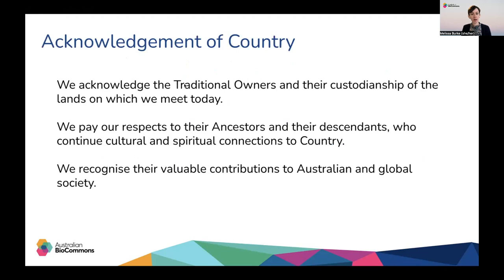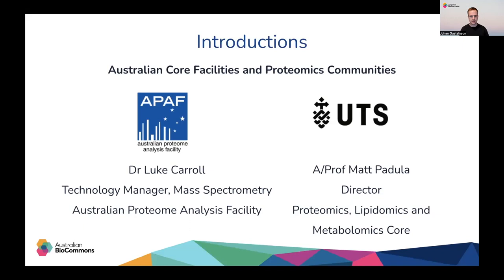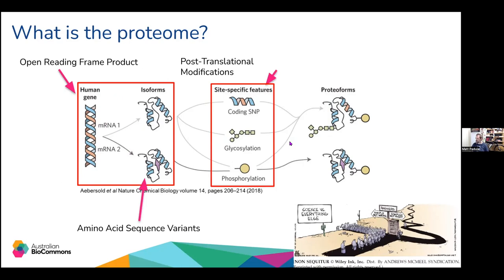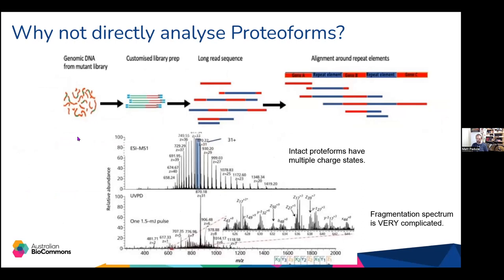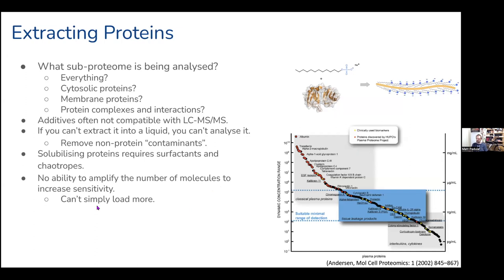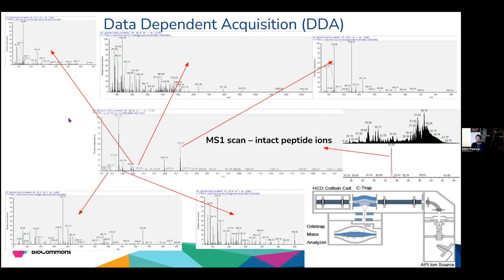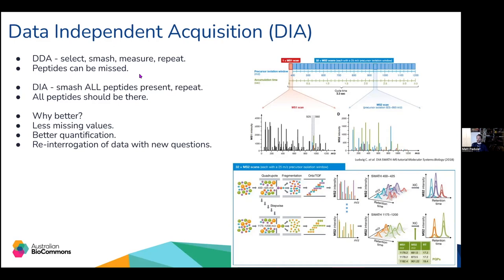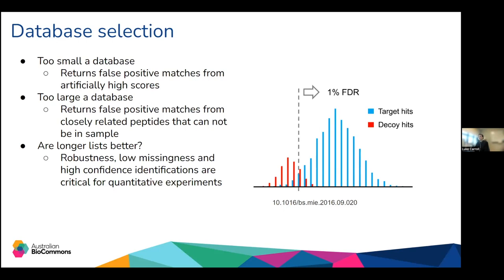Getting started with proteomics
Proteomics aims to identify and quantify all the proteins and peptides within a sample. Mass-spectrometry is the most common tool for proteomics and the wide array of methods, techniques and specialised approaches available have made it a popular method for probing cells, tissue and organisms in response to various stimuli or diseases.

Each proteomics method has unique experimental design considerations and optimum workflows for data analysis meaning that there is no one-size-fits all solution. The variety of approaches available provides flexibility but can be bewildering and a barrier to getting started.

This webinar sets you up with the foundational knowledge of what to look out for when designing and understanding proteomics experiments. It outlines what you can and can’t do with proteomics, the type of data to expect as well as common data analysis approaches and quality control steps.

Speakers:

Dr Luke Carroll, Technology Manager - Mass Spectrometry, Australian Proteome Analysis Facility, Macquarie University

Associate Professor Matt Padula, Director - Proteomics, Lipidomics and Metabolomics Core Facility, University of Technology Sydney

Dr Johan Gustafsson, Bioinformatics Engagement Officer, Australian BioCommons

Who the webinar is for:

This webinar is for life scientists and bioinformaticians who are embarking on proteomics experiments as part of their research.

This webinar was recorded on 7 June 2023.

Captions are auto-generated by Otter.ai.